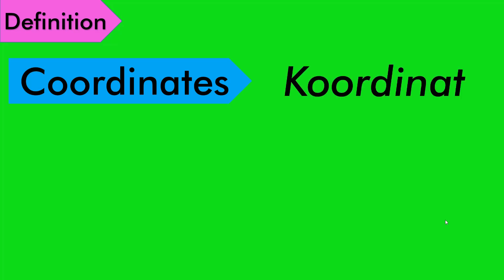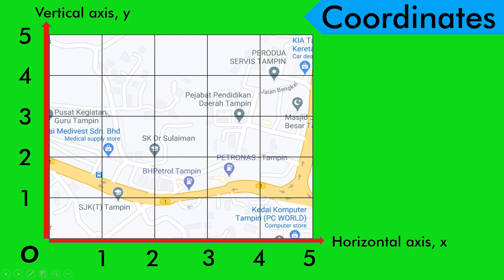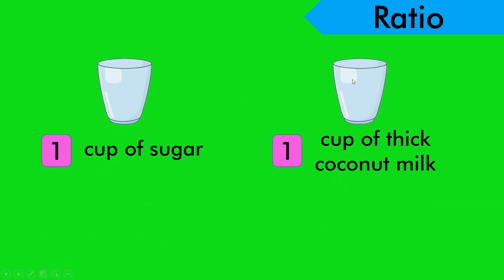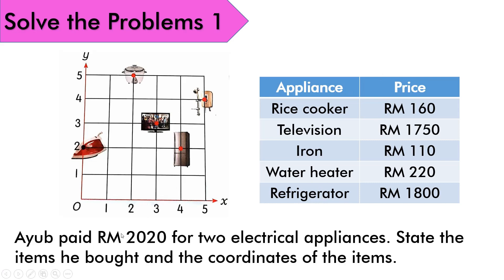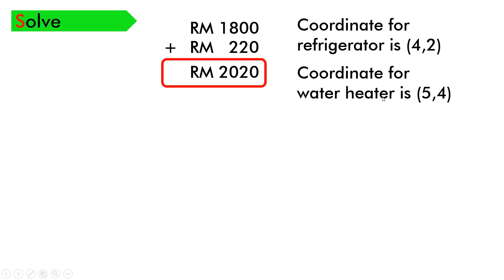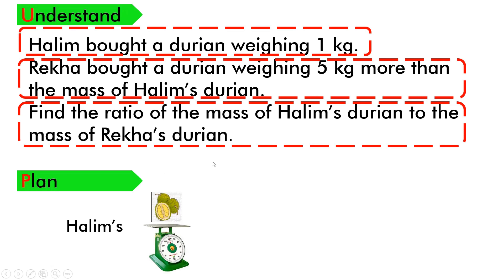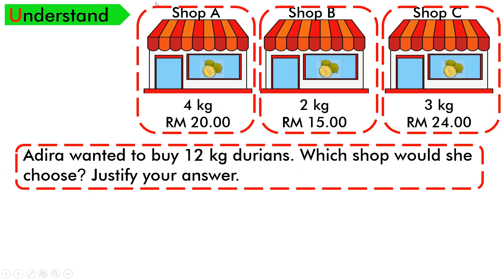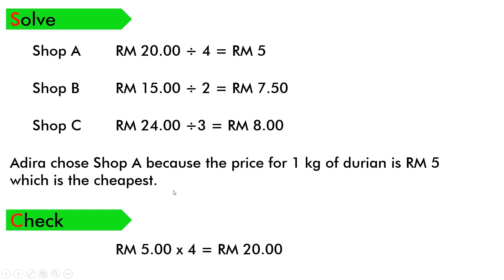MATHEMATICS DLP || YEAR 4 || UNIT 7 || COORDINATES, RATIO AND PROPORTION